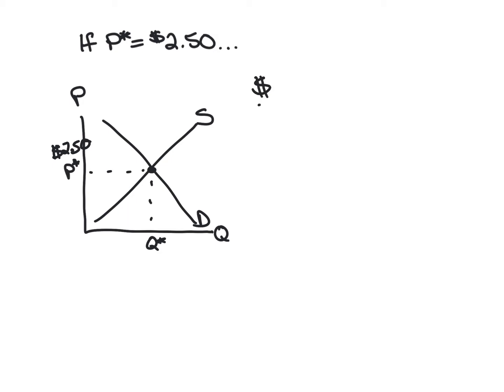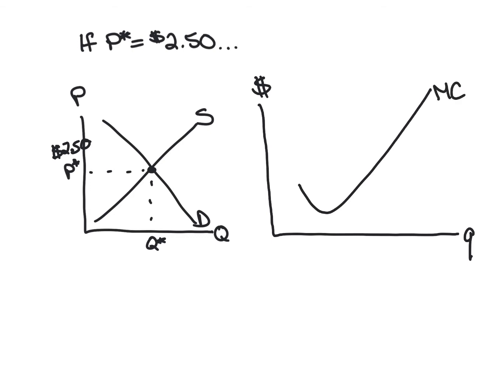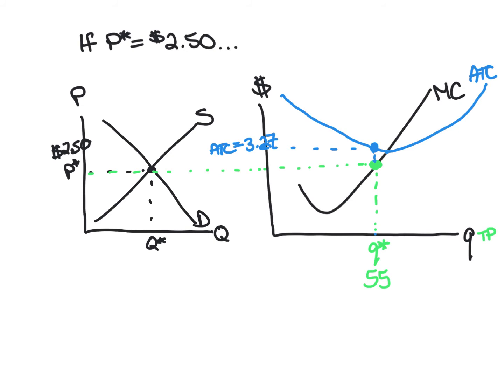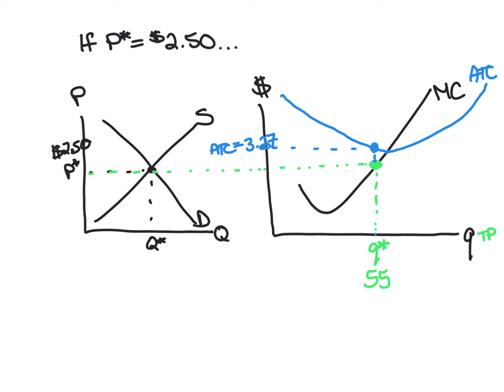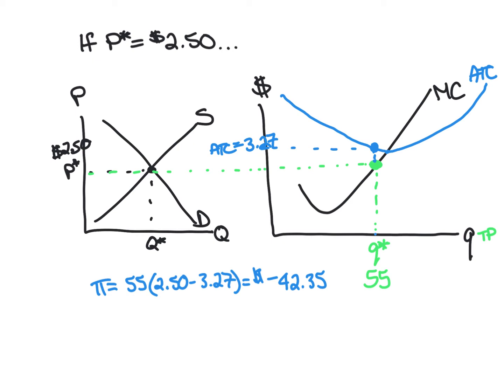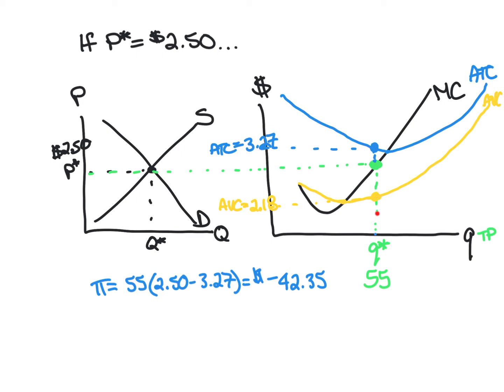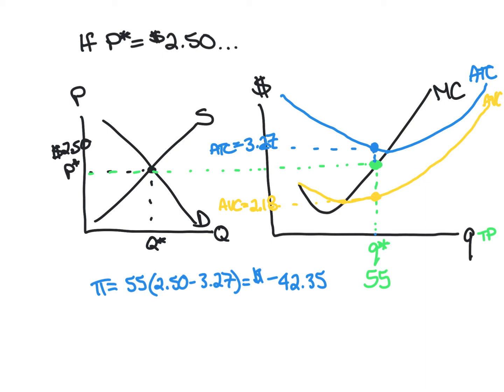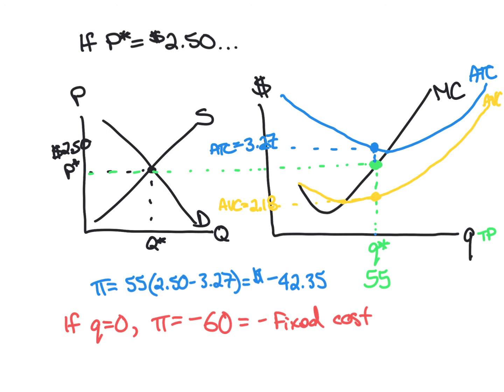Competitive firms Q5.mp4